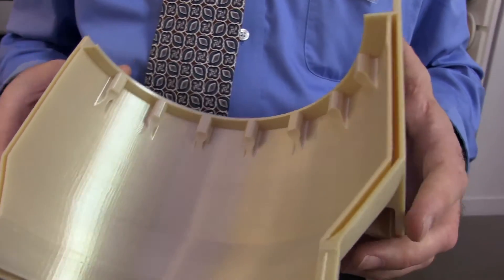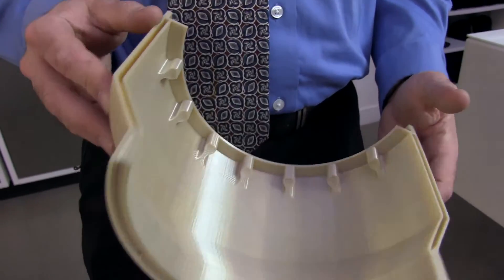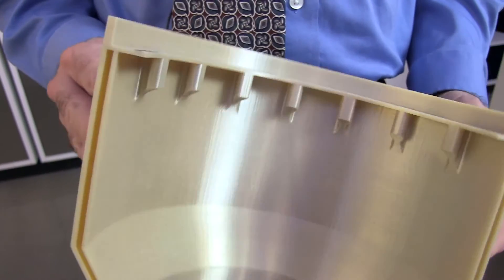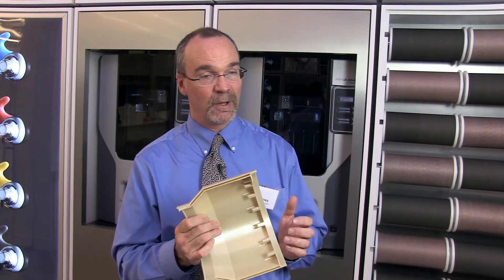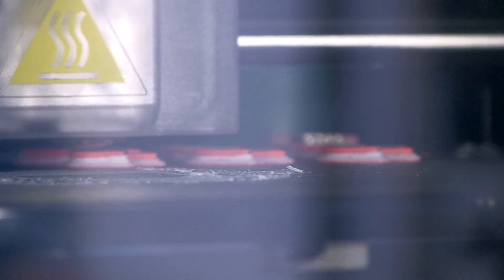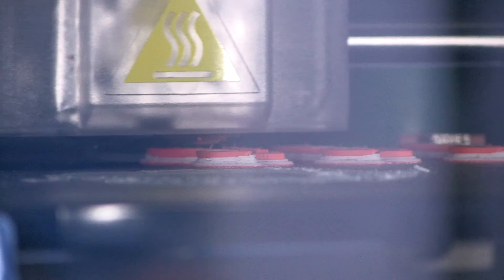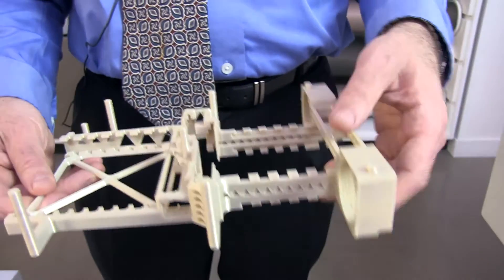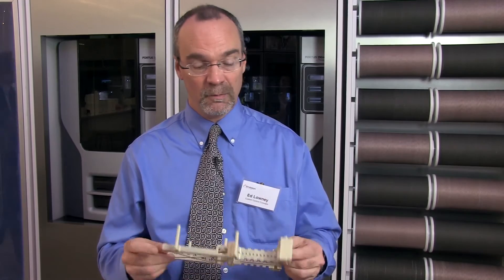3D Printing in Aerospace: How Plastic Parts are Replacing Metal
The aerospace industry is starting to move away from metal towards 3D printed parts, using a flame, smoke and toxicity-retardant plastic called Ultem that was invented several decades ago by GE Plastics.

3D-printing is becoming highly prized in aerospace manufacturing for its speed in prototyping and production, as well as the fact that it has full approval from the Federal Aviation Administration (FAA) in the US.

Ed Lowney, vice president of manufacturing for Custom Control Concepts, explains why 3D printing is helping his firm to innovate and reduce production costs.